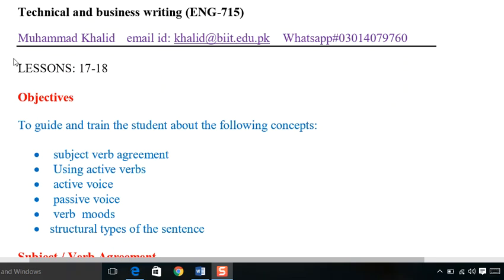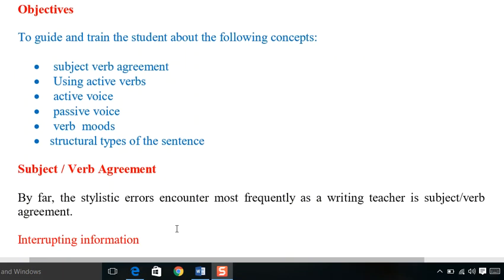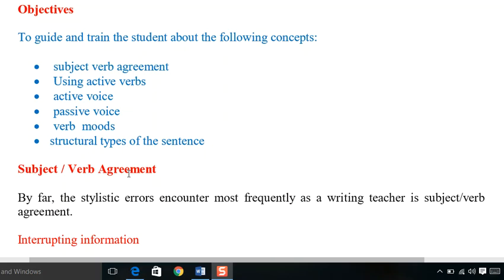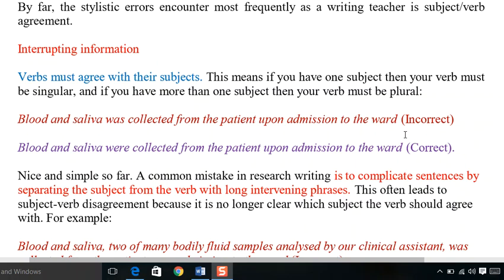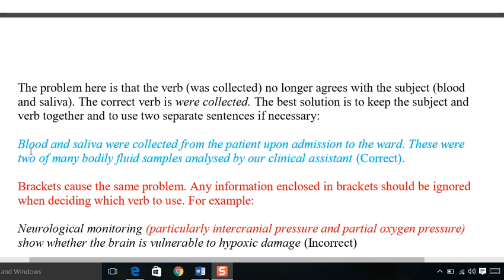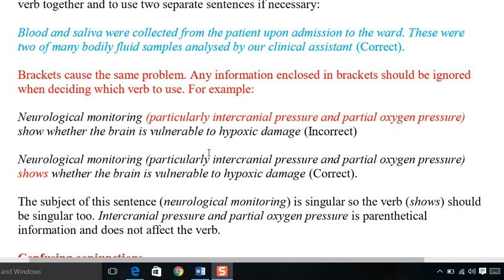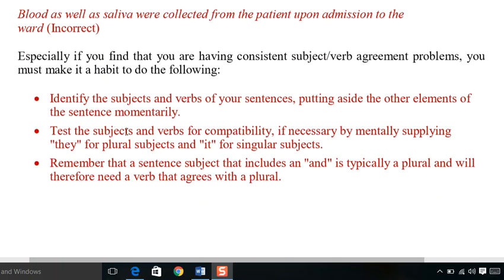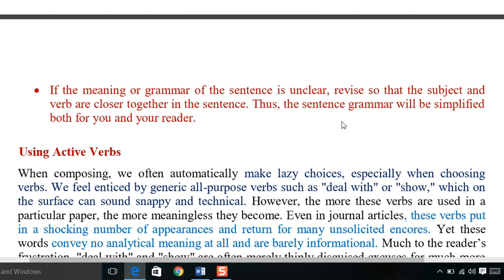TBW WK 9 Clip 1